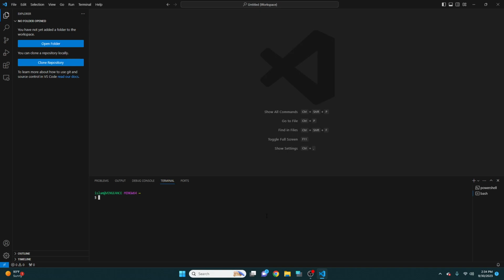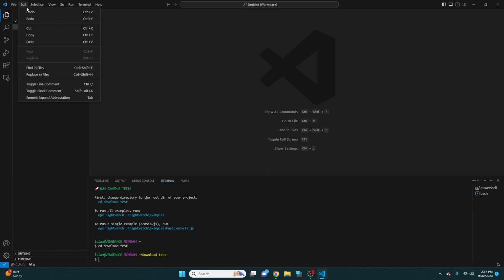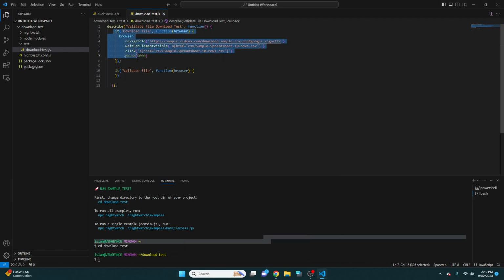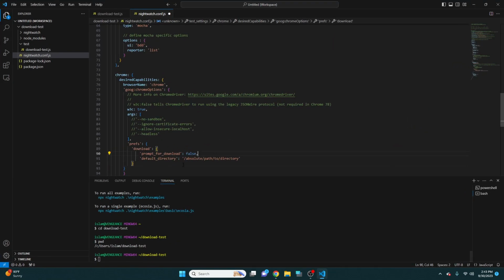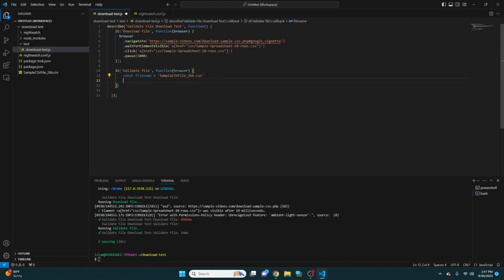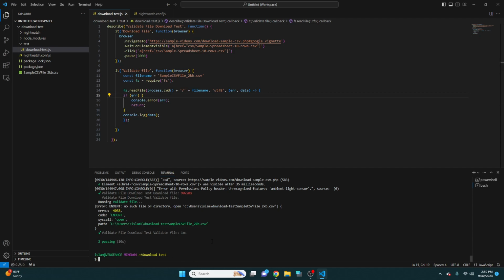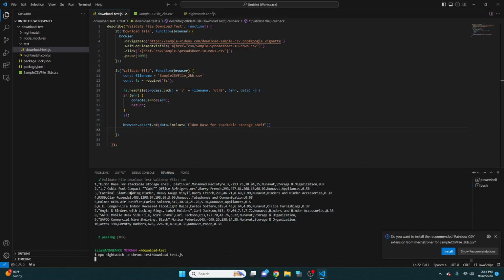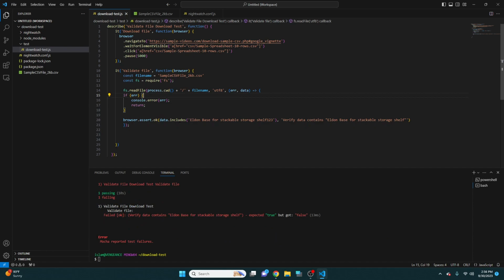Validate File Download with Nightwatch JS!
Let me know what other guides you like to see next in the comments. Thanks!